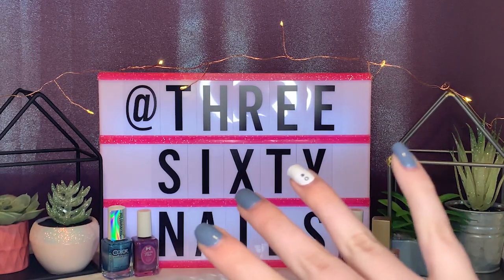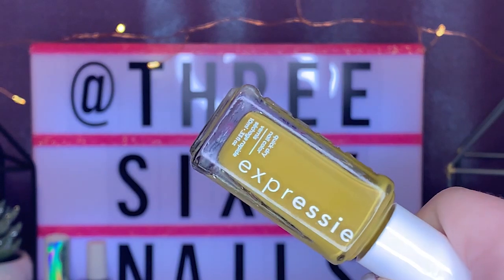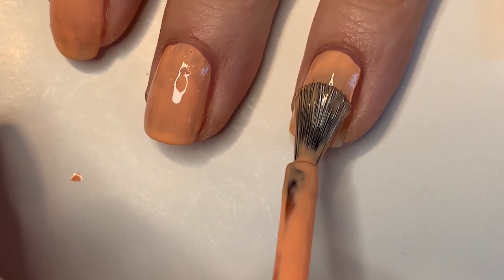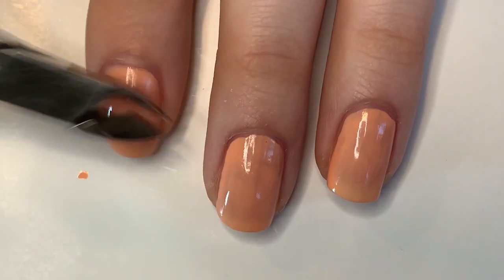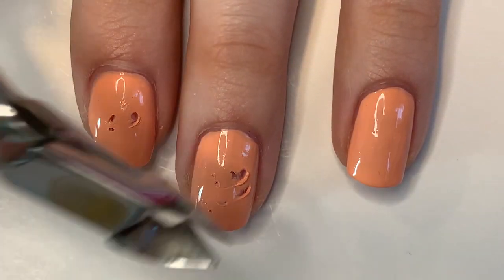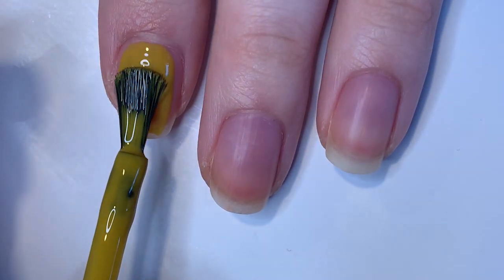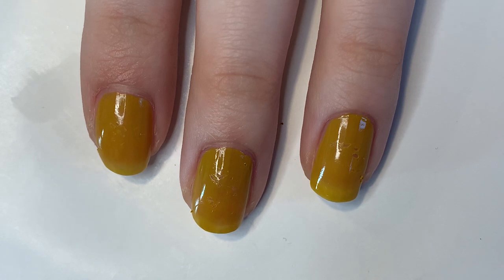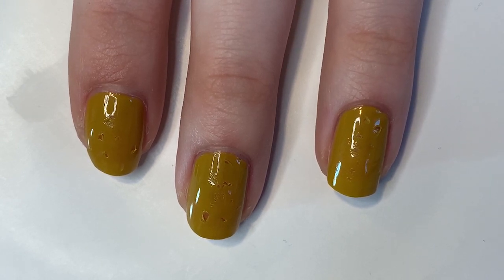Do the NEW Essie Expressie Polishes Really Work???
I'm quite impressed with this new Expressie polishes! Have you tried these? Do you like them? I'll be putting together a more in-depth blog post soon, so be sure you check back for that. :)

~ free nailstagram guide download for you ~
Click this link to download my "3 Easy Steps to Up-Level your Nailstagram" guide, completely free

Products used in this video:

"All Things OOO"
"Taxi Hopping"

I see all these new Expressie polishes available at the links above; I also found them in Walgreens and I think they're available on Ulta's website.

~ join the email squad ~
Want more nails and good vibes? I will keep you updated on new blog posts, videos, and send you a weekly roundup every weekend. Plus, when you sign up for the mailing list, you'll receive a FREE phone wallpaper as a thank-you. You can unsubscribe at any time, no worries.

~ re-creations ~
If you re-create any of my nail art, first of all, thank you! Second, definitely share your mani on Instagram and Twitter with # tsninspo on Instagram and Twitter. It's always so amazing to see the beautiful manicures you guys come up with!

Hi, there! Welcome to the official YouTube channel of threesixtynails.com! My name is Cali and this is my channel dedicated to all things nails and good vibes. There's always something new to enjoy, like nail polish swatches + reviews, nail art tutorials, nail polish picks, hauls, un-boxings, product reviews, and more.

~ some of my fave equipment ~
Studio/Video Lights
Ring Light
Voiceover Mic